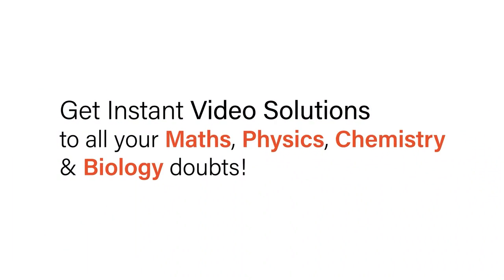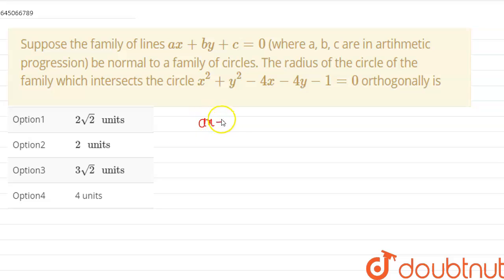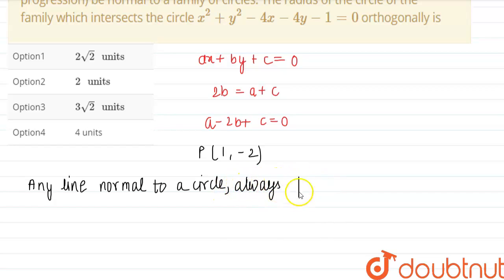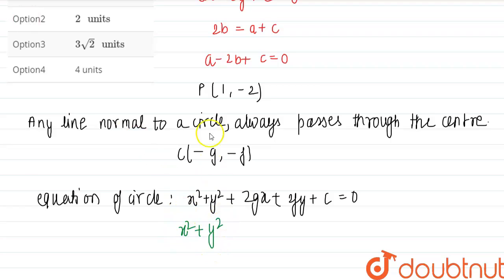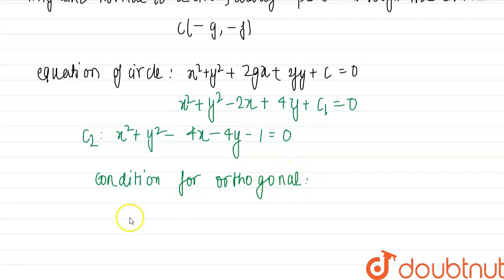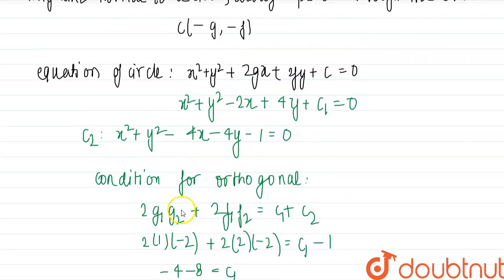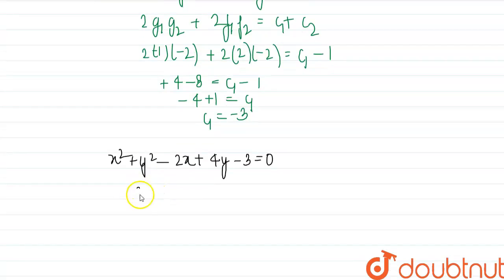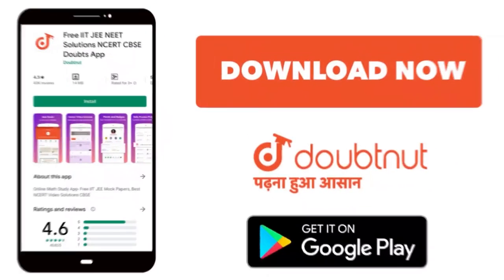Suppose the family of lines ax+by+c=0 (where a, b, c are in artihmetic progression) be normal to...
Suppose the family of lines ax+by+c=0 (where a, b, c are in artihmetic progression) be normal to a family of circles. The radius of the circle of the family which intersects the circle x^(2)+y^(2)-4x-4y-1=0 orthogonally is
Class: 12
Subject: MATHS
Chapter: NTA JEE MOCK TEST 69
Board:NEET

👉 Have Any Query? Ask Us.